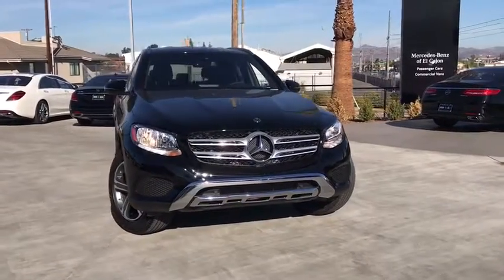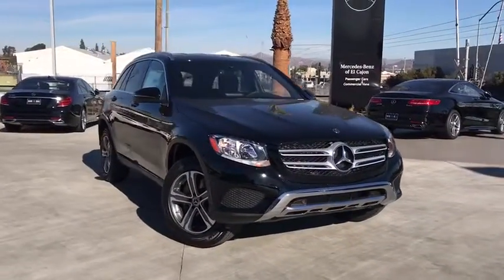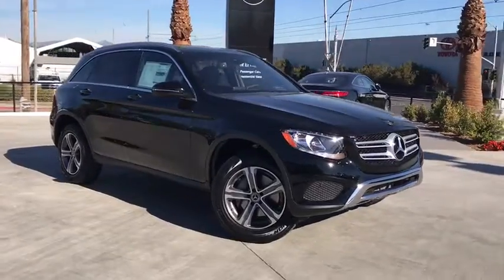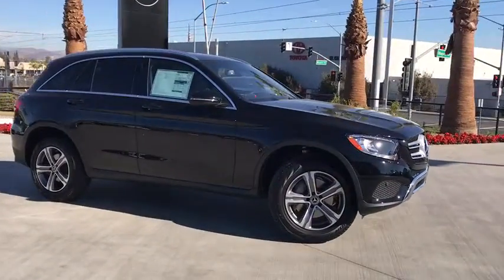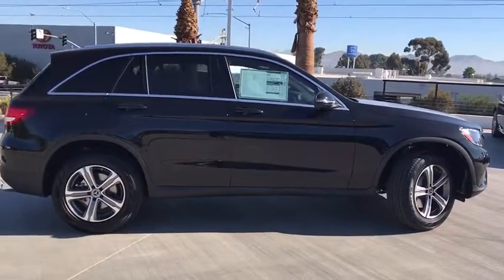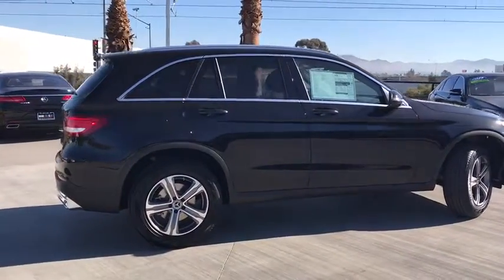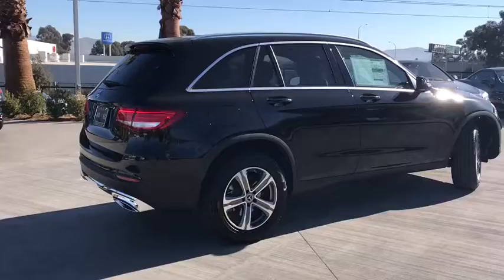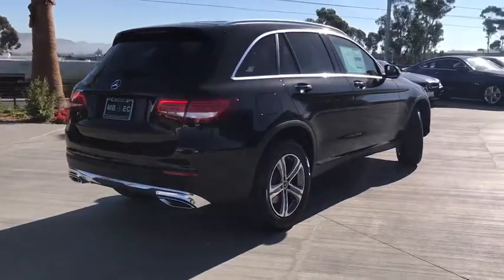2018 Mercedes-Benz GLC El Cajon, CA 80709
2018 Mercedes-Benz GLC
2018 Mercedes-Benz GLC GLC 300 - Stock#: 80709 - VIN#: WDC0G4JB0JV053007

2018 GLC300W